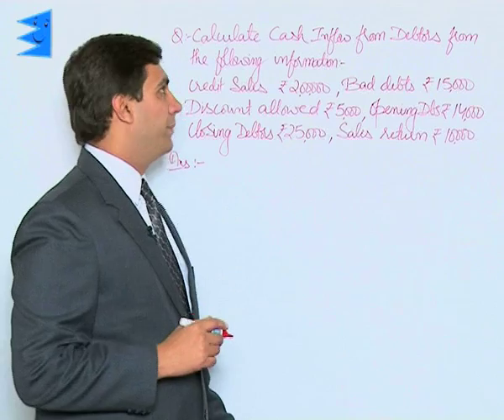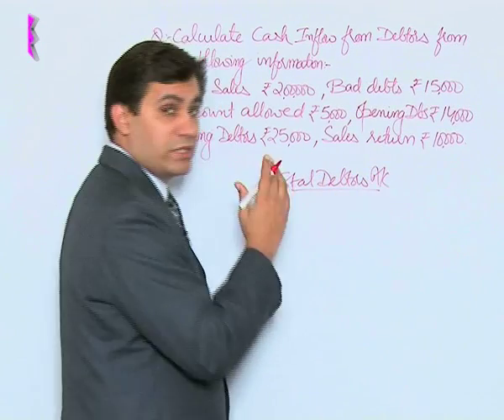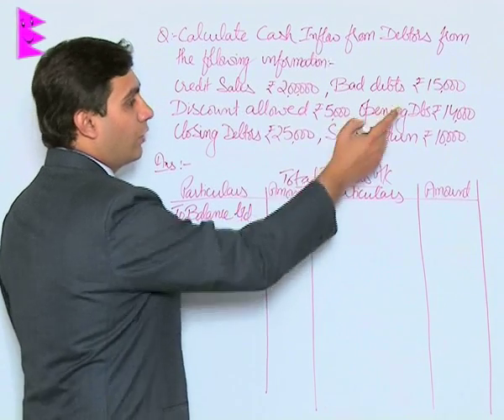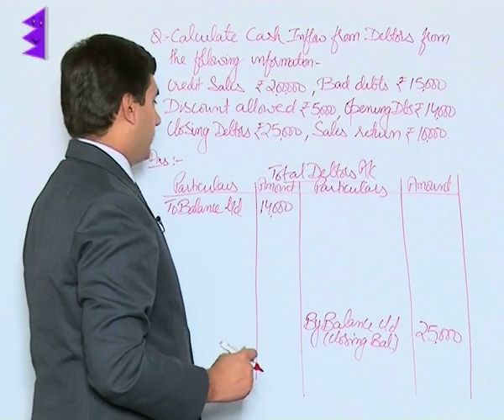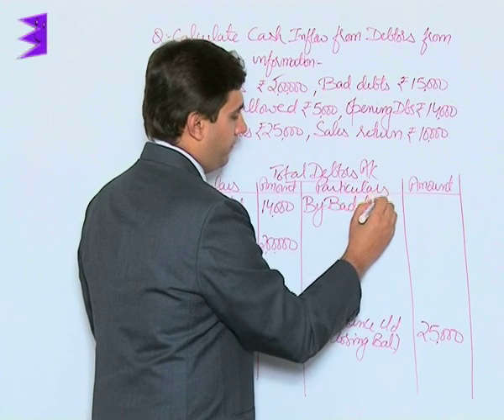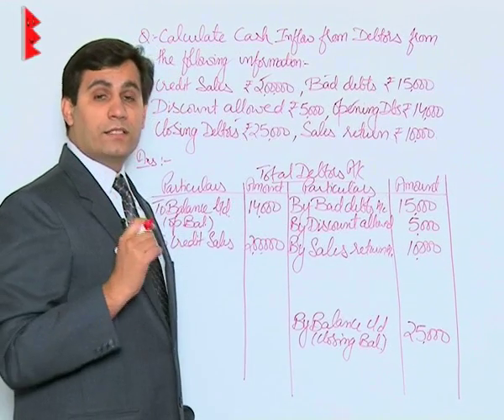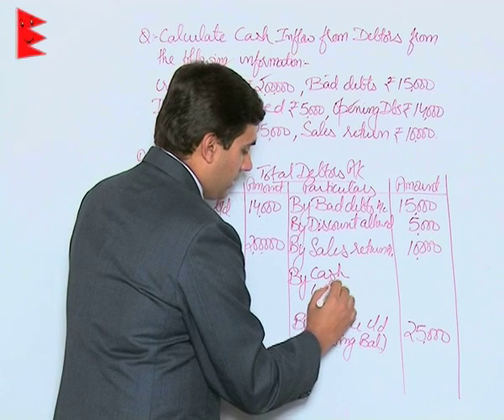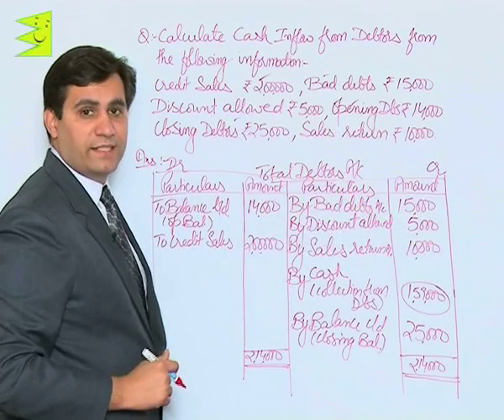CBSE Class 12 Accounts Cash Flow Statement Illustration-I |Extraminds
Chapter: Cash Flow Statement
Topic: Illustration-I
Extraminds